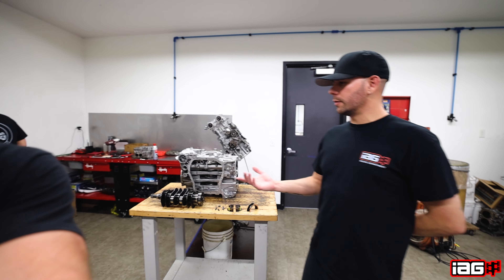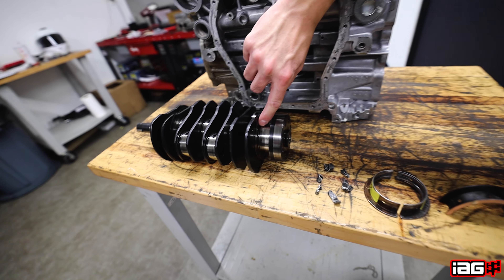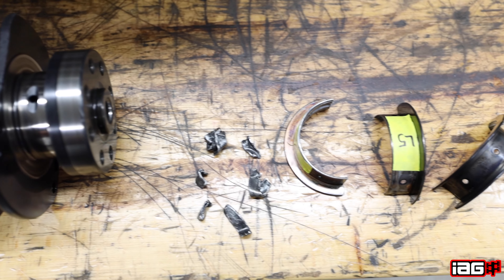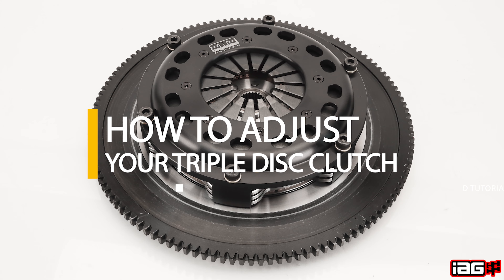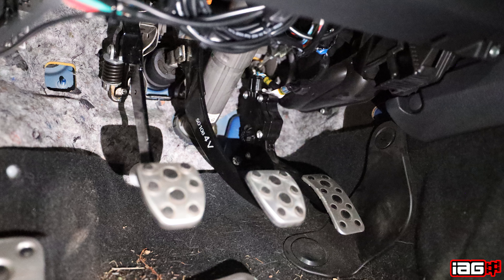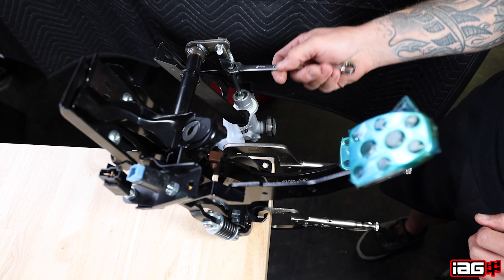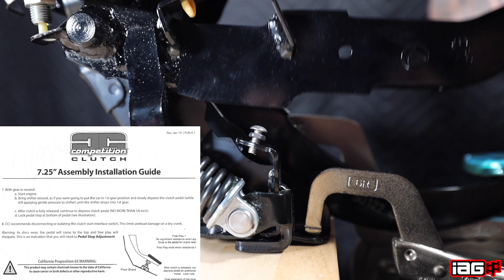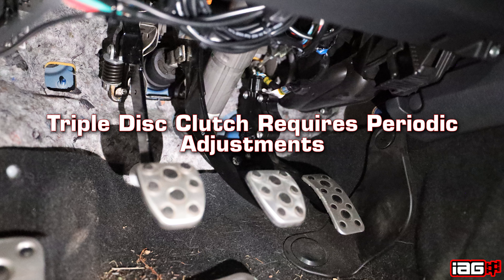Why adjust your clutch pedal?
Clutch pedal adjustment is an important part of your Subaru clutch, transmission, or engine install.  Tom from our engine department joins Anthony in explaining the risk of poor clutch adjustment, the damage it can cause, and how to adjust your clutch pedal in this week’s video.  Don’t let your engine fall victim to improper clutch pedal adjustment!